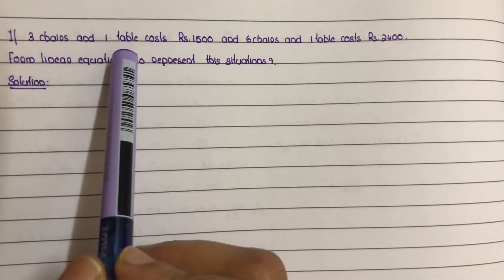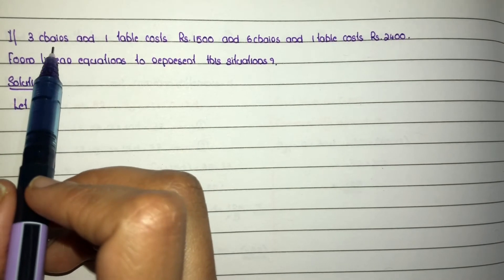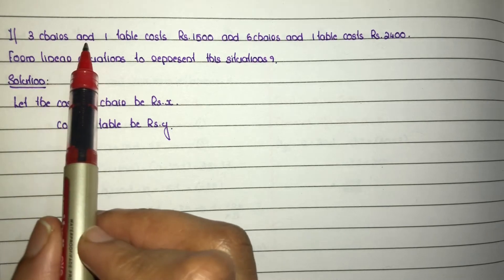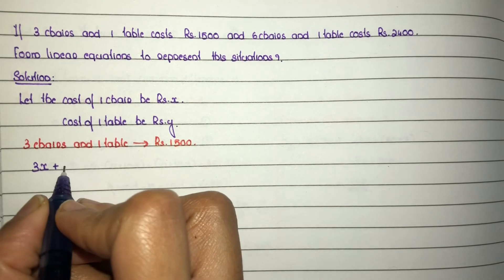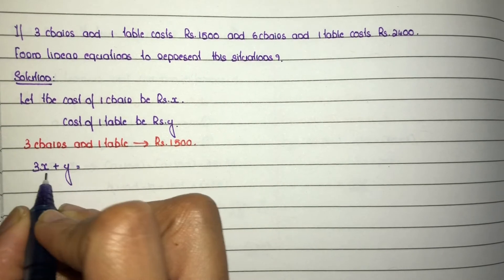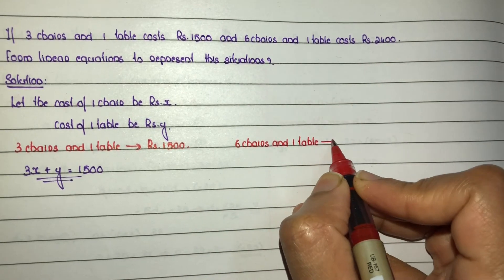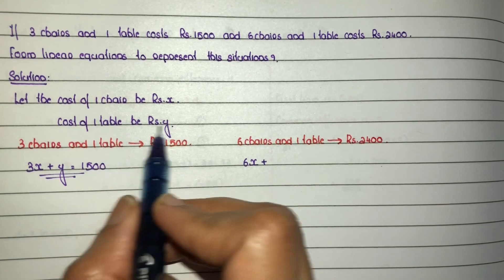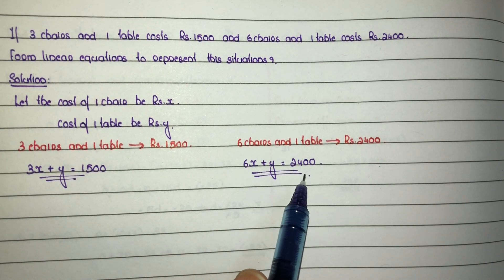If 3 chairs & 1 table costs Rs1500 & 6 chairs & 1 table costs Rs2400.Form LE to represent situation?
If 3 chairs & 1 table costs Rs 1500 & 6 chairs & 1 table costs Rs 2400.Form linear equations to represent the situation?
# IN MALAYALAM

- Water in a canal 6m wide & 1.5m deep, is flowing with a speed of 10 km/hr.How much area will it irrigate in 30 minutes, if 8cm standing water is needed?

-The median of the following data is 16. Find the missing frequencies a & b ,if the total frequency is 70

-In an equilateral triangle ABC, D is a point on side BC such that BD=BC/3.Prove that 9AD^2=7AB^2

- if root3 sin x - cos x = 0 and 0 less than x less than 90 , find the value of x ?

- ABCD is a square of 14 cm . Semi-circles are drawn with each side of square as diameter.Find the area of the shaded region?

- 3 bells ring at an interval of 4,7 $ 14 min.All 3 bells rang at 6 am,when the 3 bells rang together next ?

- If one root of the quadratic equation 3x^2+px+4=0 is 2/3, then find the value of p and the other root of the equation ?

- For what value of k , the equation 9x^2 + 6kx + 4 =0 has equal roots

- in the figure , quadrilateral ABCD is circumscribing a circle with center O and AD perpendicular to AB ,.If radius of in circle is 10 cm , then the value of x is

- A 1.2m TALL GIRL SPOTS A BALLOON MOVING WITH THE WIND IN A HORIZONTAL LINE AT A HEIGHT 88.2m FROM THE GROUND. THE ANGLE OF ELEVATION OF THE BALLOON FROM THE EYES OF THE GIRL AT ANY INSTANT IS 60. AFTER SOME TIME ,THE ANGLE OF ELEVATION REDUCES 30. FIND THE DISTANCE TRAVELED BY THE BALLOON DURING THE INTERVAL ?

- THE ANGLE OF DEPRESSION OF THE TOP AND BOTTOM OF A 8M TALL BUILDING FROM THE TOP OF A MULTI STORIED BUILDING ARE 30 AND 45 RESPECTIVELY. FIND THE HEIGHT OF THE MULTI STORIED BUILDING AND THE DISTANCE BETWEEN THE 2 BUILDING ?

-contradiction and long division method.

- Two tangents TP and TQ are drawn to a circle with center o from an external point P. Prove that PTQ=2OPQ.c